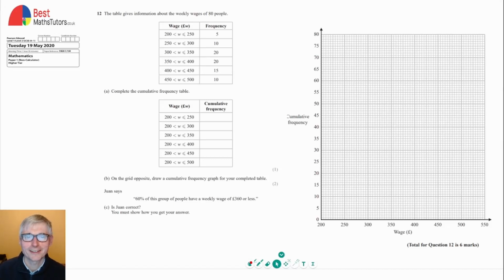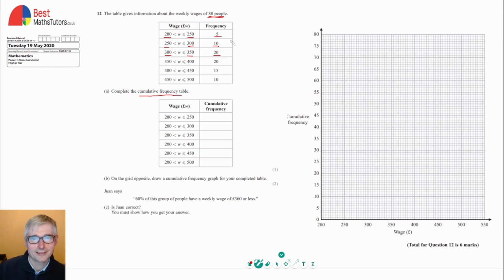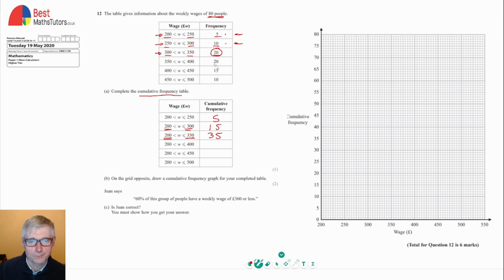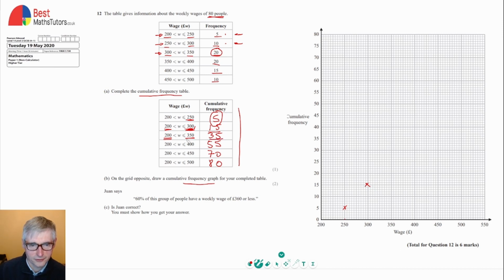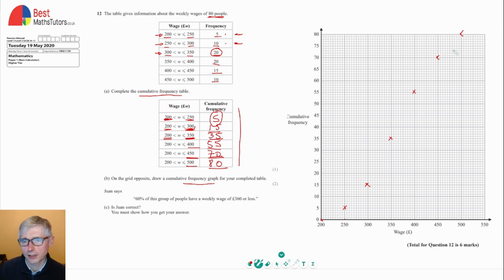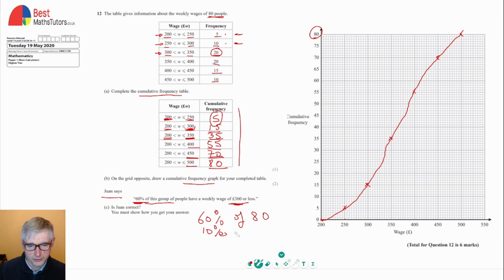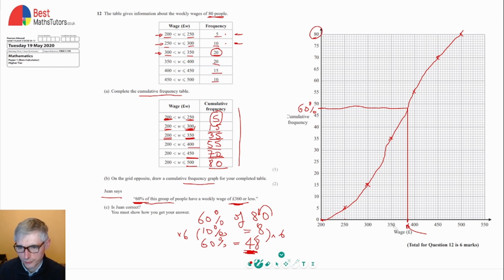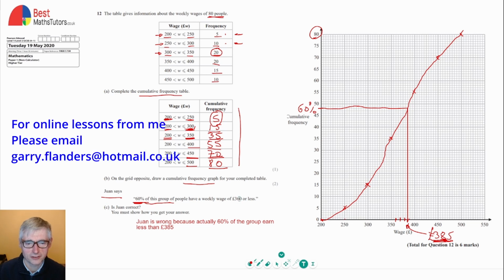GCSE Maths Edexcel Higher Tier Paper 1 Tuesday 19th May 2020 Q12 Cumulative Frequency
Here I am continuing to look at the Edexcel Higher Tier Maths GCSE Paper 1 from 2020 and this is question 12 and is a question about Cumulative Frequency. In this question we are given a frequency table which shows the wages earned at company and we are asked to fill in a cumulative frequency table from this data and then draw the cumulative frequency curve for wages earned at the company.
Once we have done this we are then given a statement that sixty percent of workers earn below a particular wage and asked whether it is true. To answer this, we have to find the sixty percent point on the graph and then draw line across the to the curve and down to the x axis which shows the wages. From this we can find the wage for which sixty percent of the workforce earn less than and test whether the statement is true.